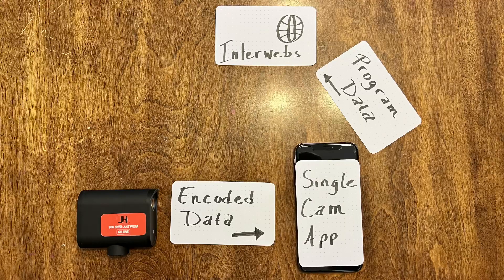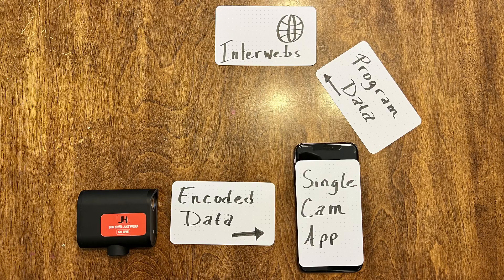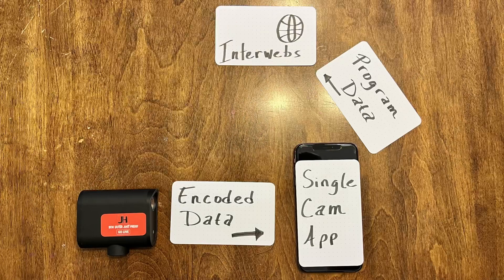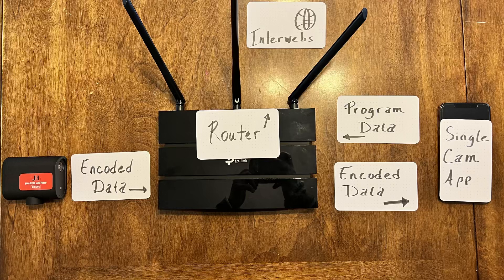Mevo Data Handling Explained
Trying to understand which device handles which parts of the data in a Mevo livestream.

Cameras
Mevo Start
Mics
Mounts
Tripods
6’ Tripod
9’ Tripod